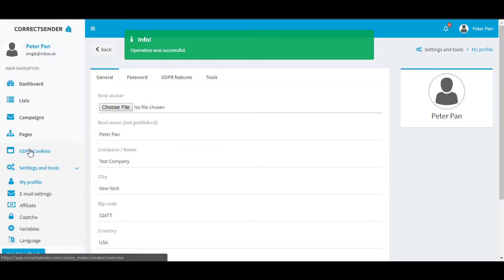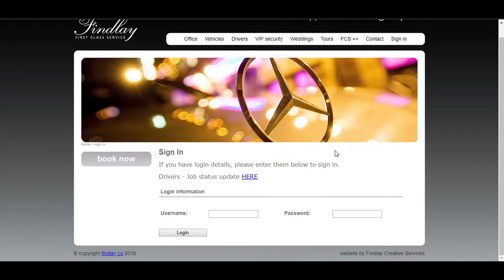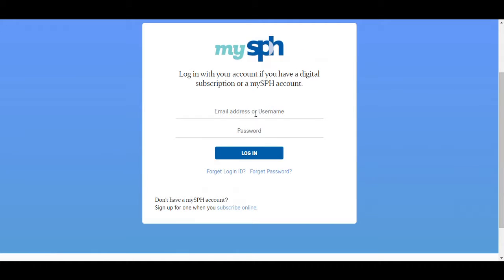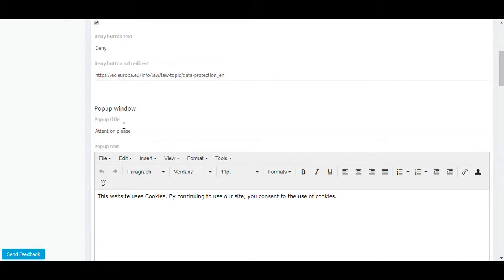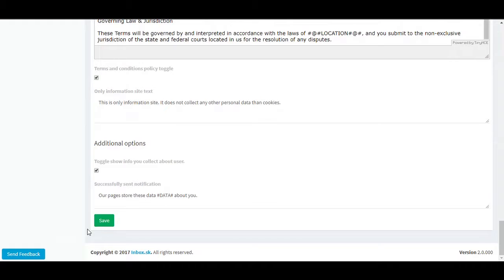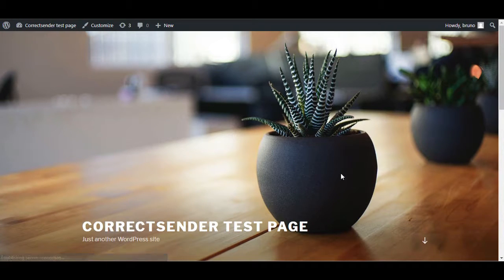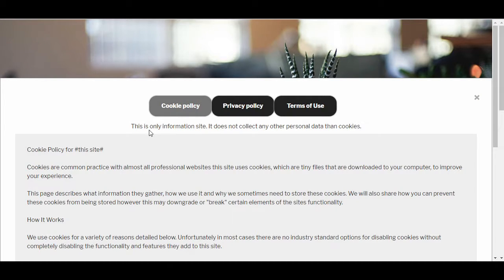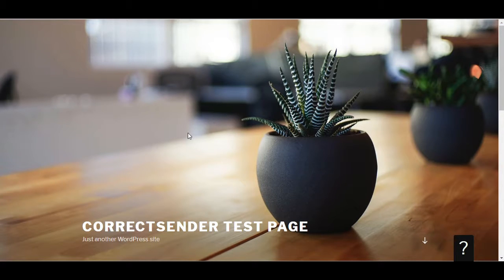Information Site - Correctsender GDPR fix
Information website does not collect any personal data, so there is no need to apply Data Rectificstion, Data access, neither Data Deletion requirement of GDPR.